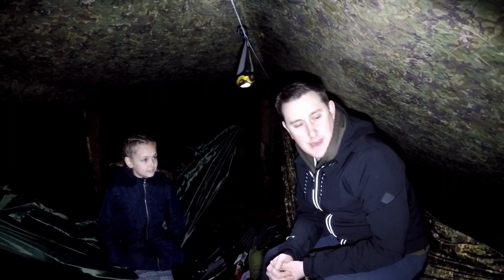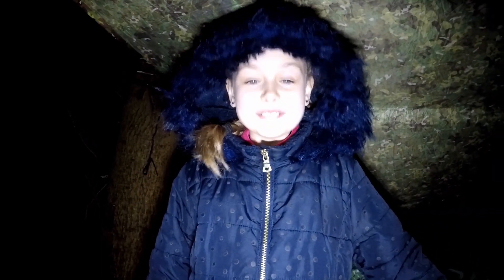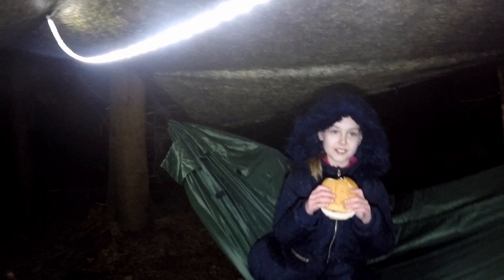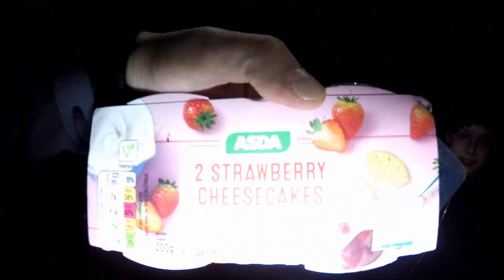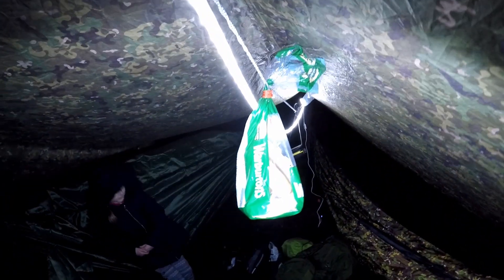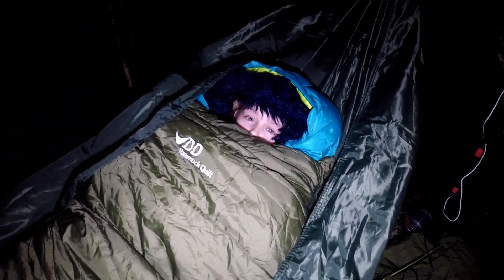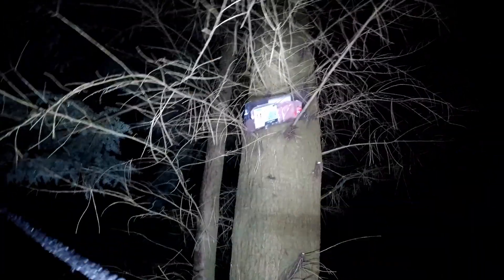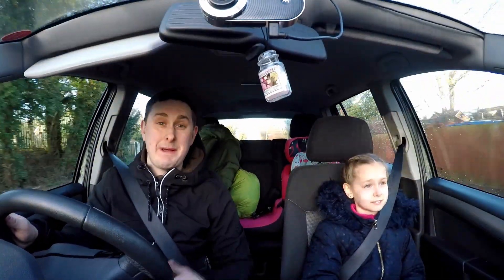Father and Daughter Wild Hammock Camp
My eldest daughter Summer decided to join me on a winter hammock camp in the woods! We had a great time relaxing and chatting together.

Get out there and spend some quality time with your brats 😎

Kaze by Soundjewel

Punto Pinti by Audio Muziek

Yiddish Dance by Paolo Vivaldi